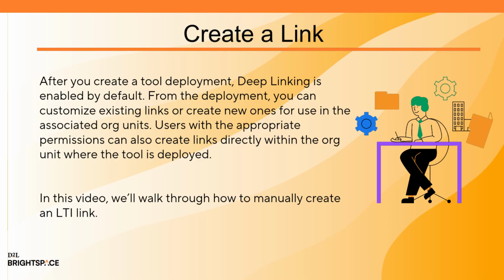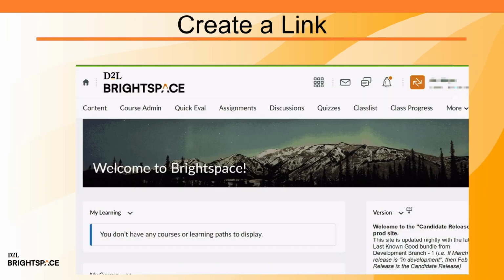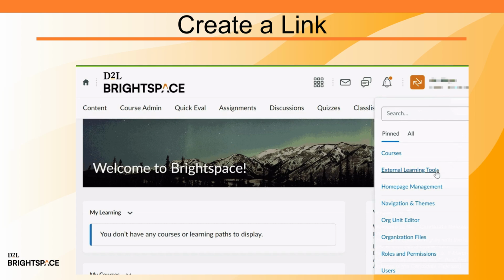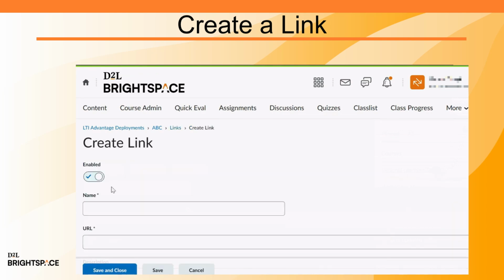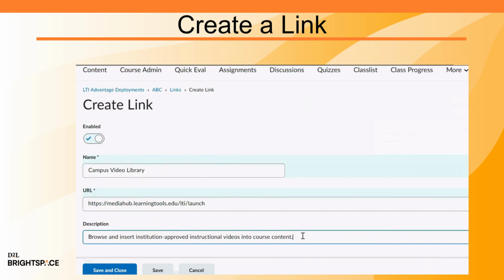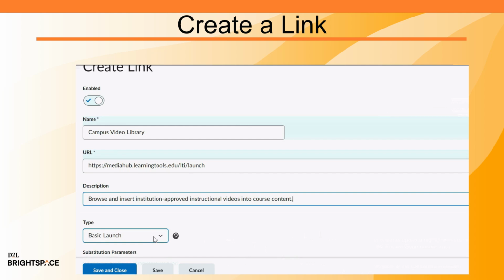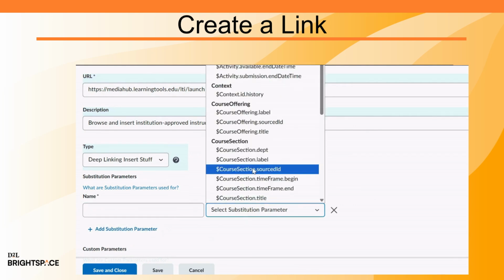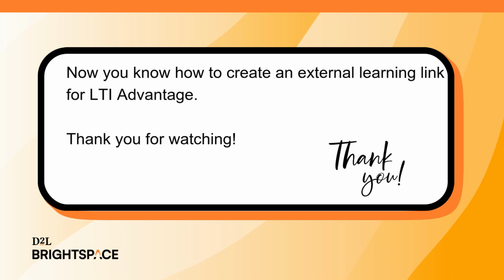Create an external learning link for LTI Advantage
This video shows how to create an external learning link for LTI Advantage.